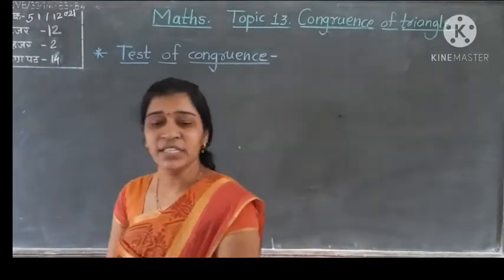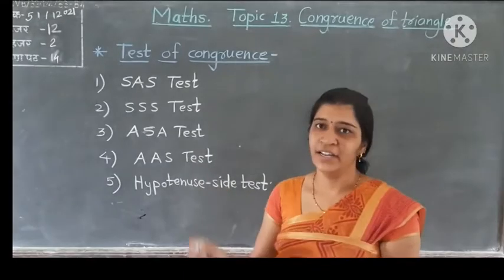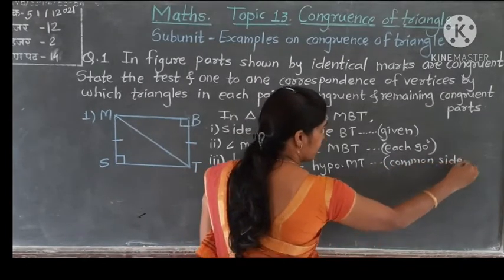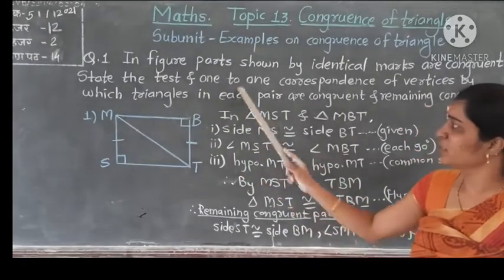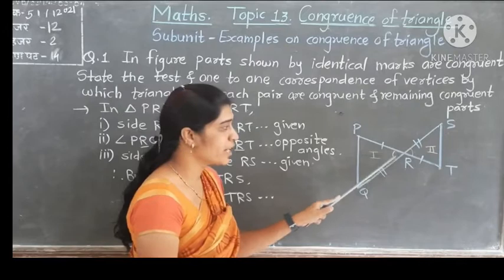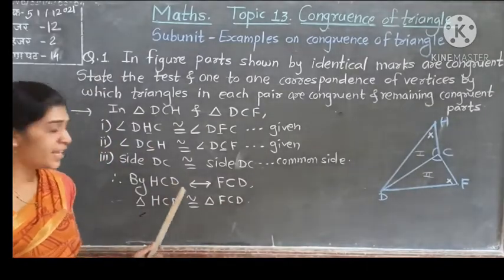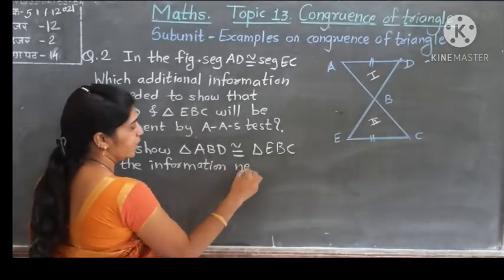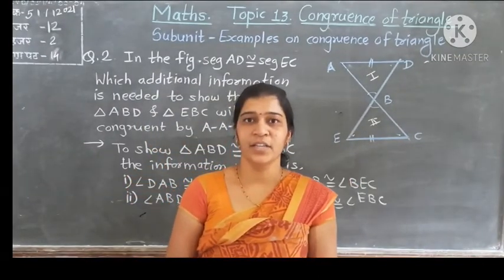Std-8th(semi),Subject-Maths, Topic 13.Congruence of triangle, Content-Examples on test of congruence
Std:- 8th(semi),
Subject: - Maths,
Topic 13. Congruence of triangle,
Content:-Examples on test of congruence,
Created by :- Sou.Swati Ingale